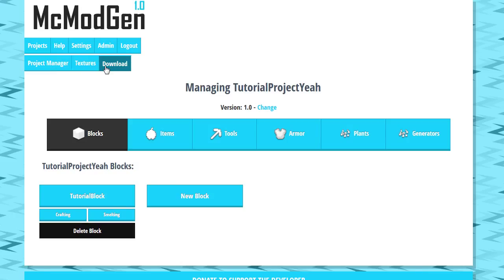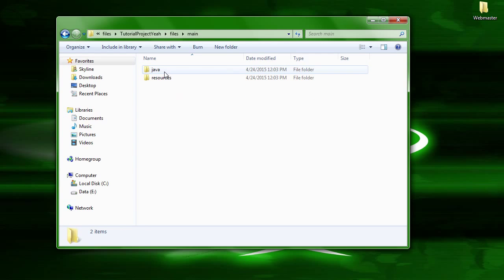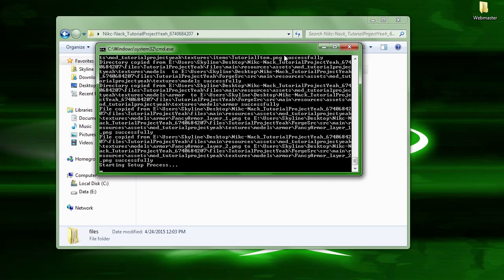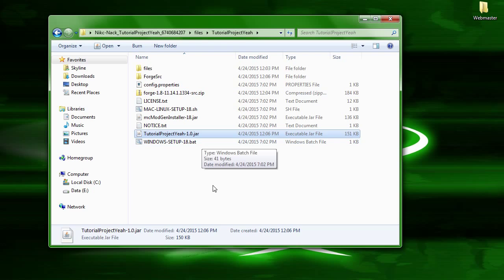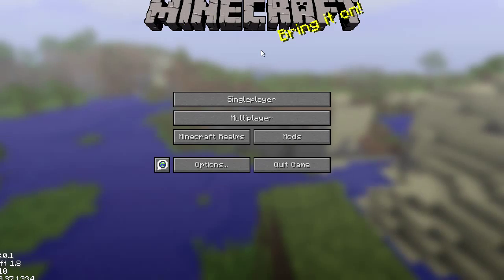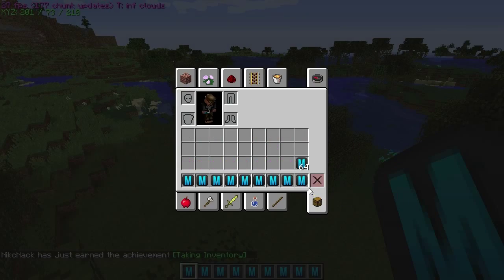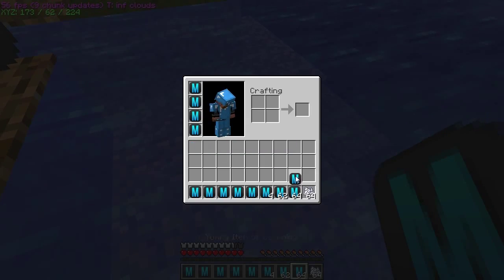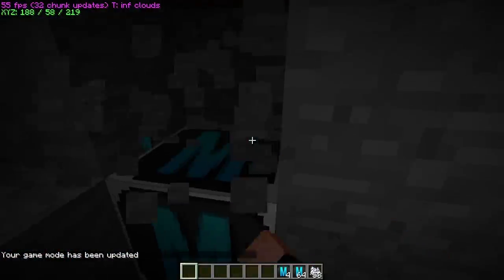Minecraft 1.8 Modding with McModGen Tutorial - Downloading & Compiling